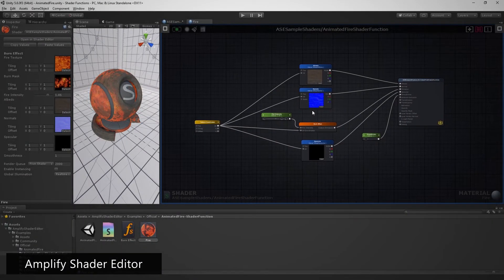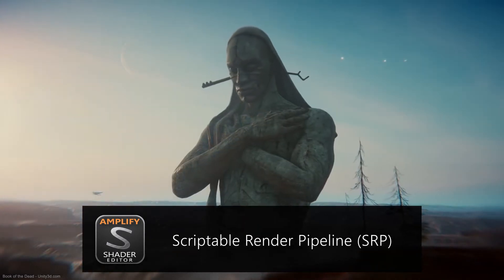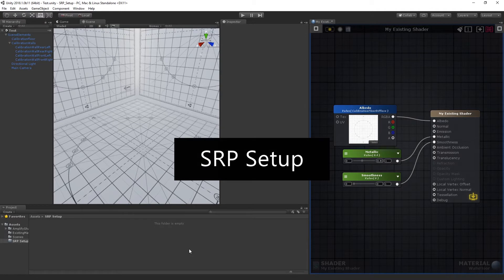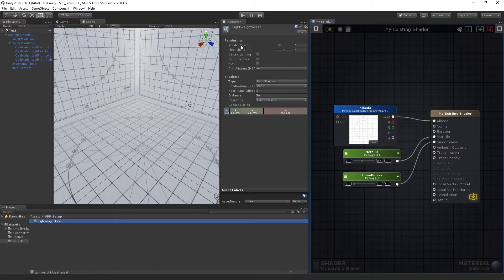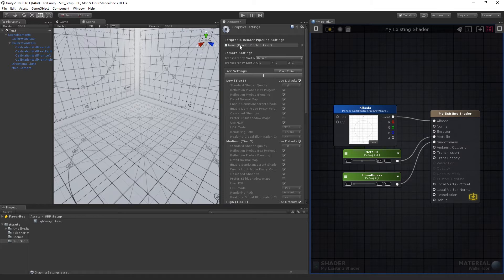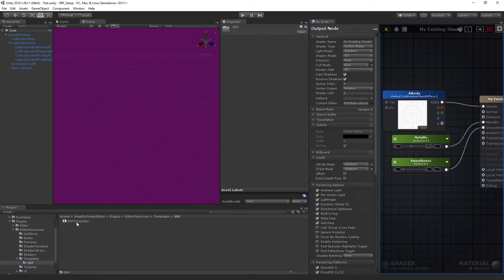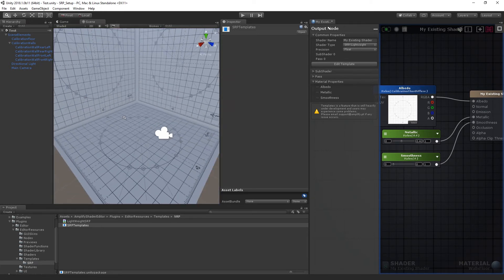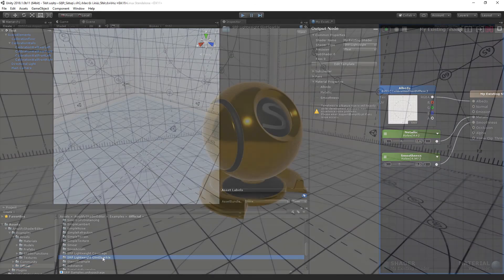Amplify Shader Editor Tutorial - Scriptable Render Pipeline